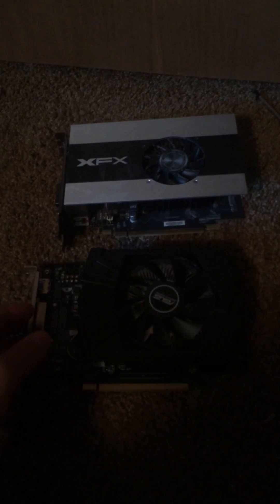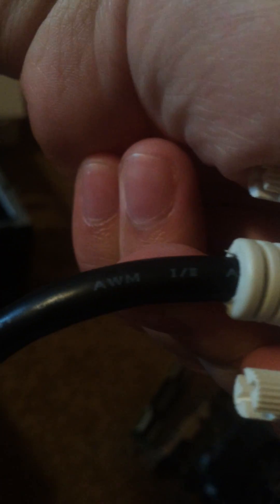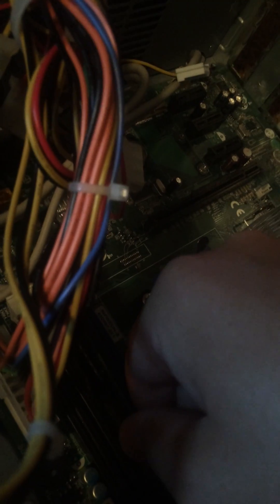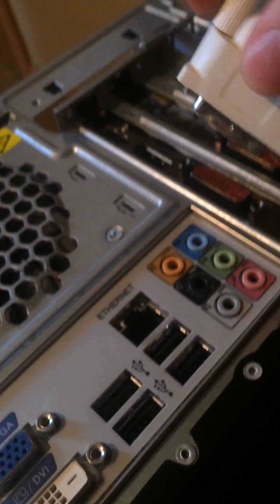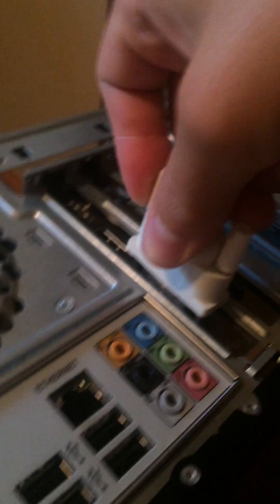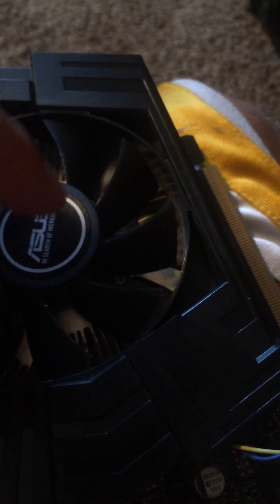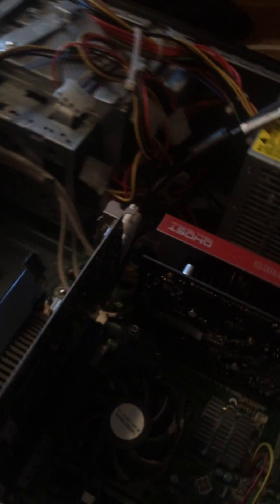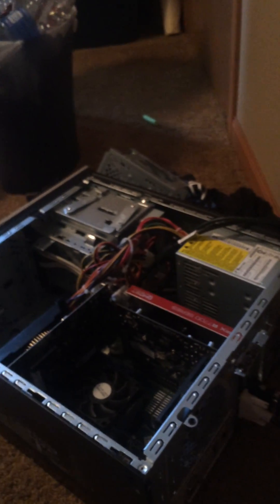How To: Cross-Fire with 2 Different GPU's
Hello guys here is a step-by-step video on how to cross fire 2 different GPUs! Like, Sub, and Fav! Until Next Time! If you have to see this part knowing this video is fake, you shouldn't own a computer.(Clearly Fake)